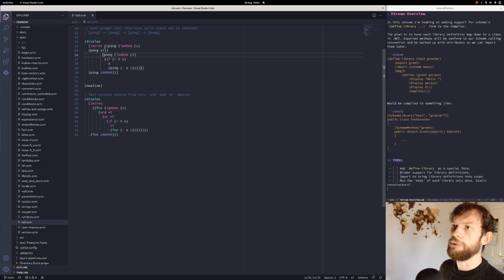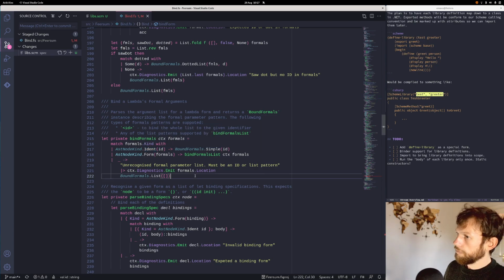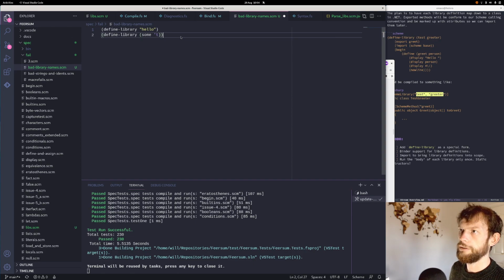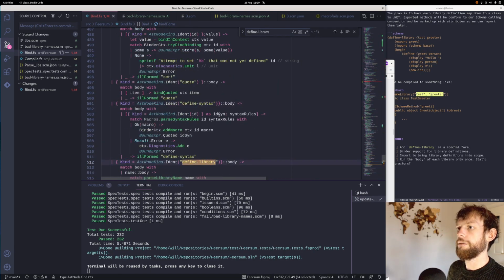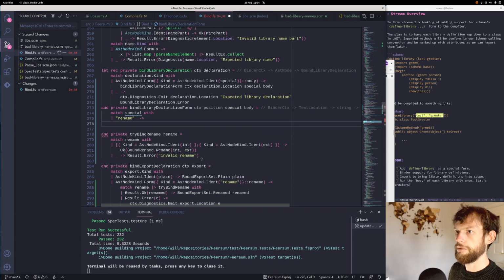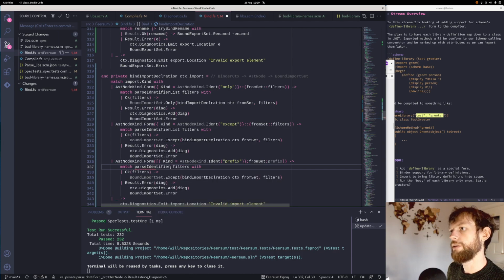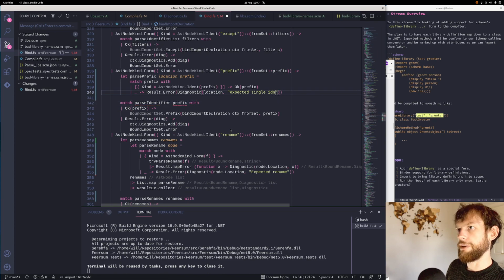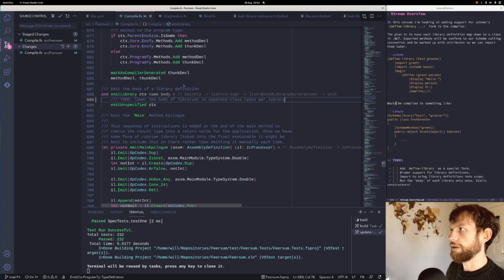Feersum Scheme - (define-library (part 1))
The biggest part missing from our Scheme implementation is `define-library` support. In this
instalment we delve into the parsing of "library declarations" in preparation for binding and
emitting scheme libraries as separate .NET class declarations.